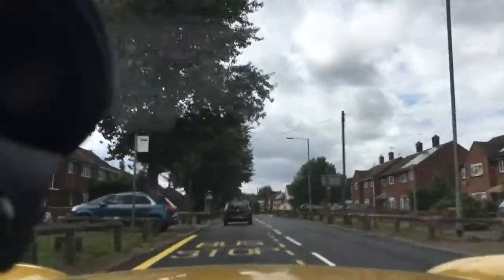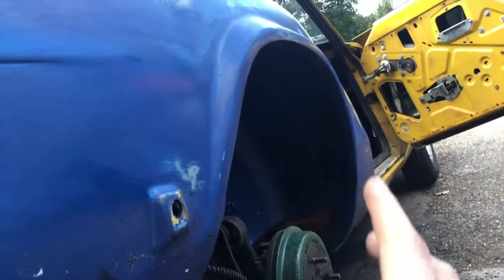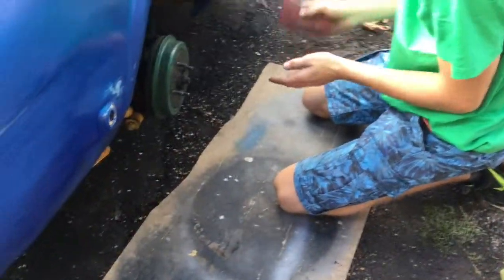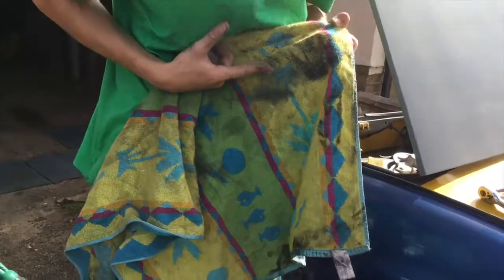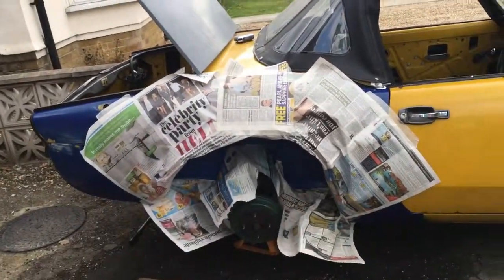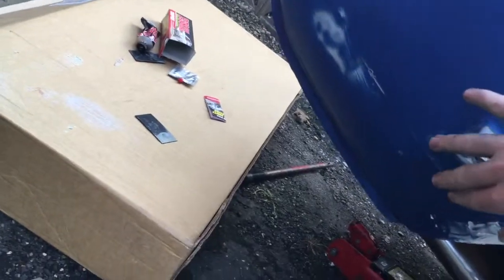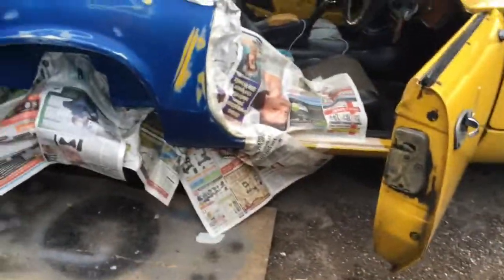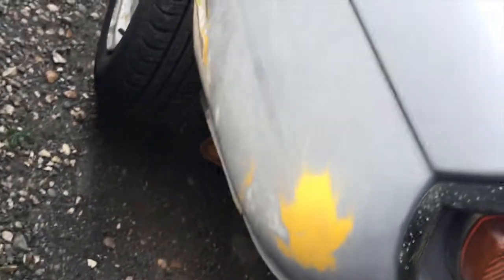primaring the spitfire AGAIN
in this video i will be premiering the SpitFire once again to get rid of that blue.